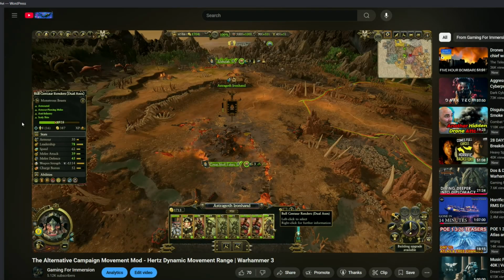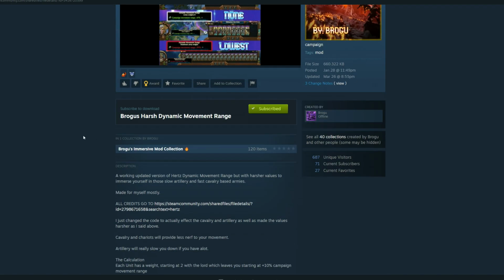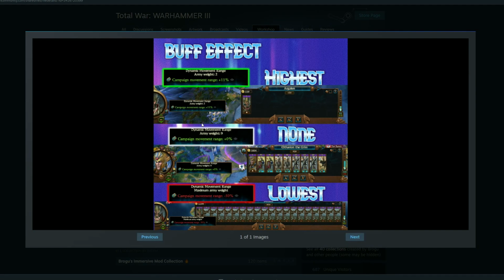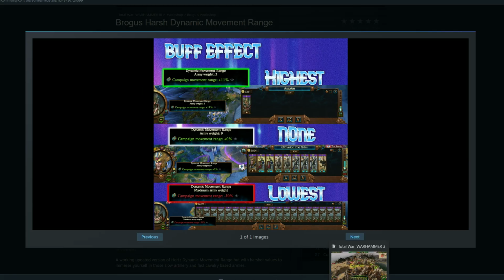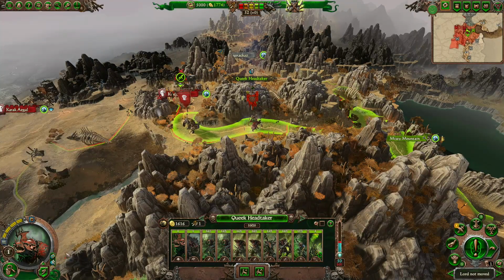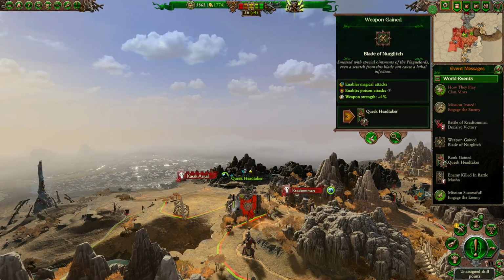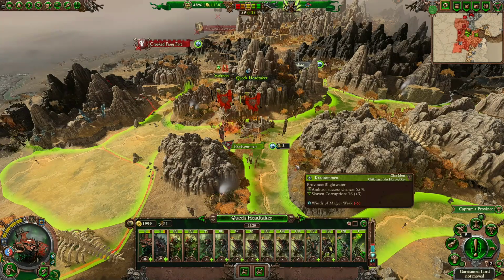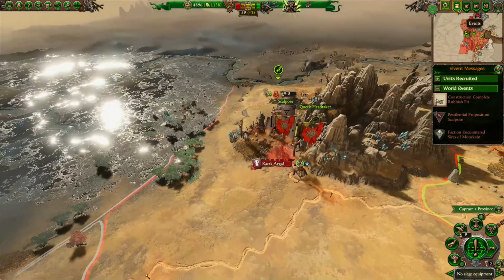The Better Balanced Movement Mod For Campaign - Brogus Harsh Dynamic Movement Range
Shameless Plug: If you're a fan of military fantasy, you'll love my book series Empire Asunder, with over 200 five-star ratings on Amazon. It's the story of civil war between human kingdoms even as their homelands are invaded by the ancient demonic race that once enslaved them. Kirkus Reviews calls it "An immersive, war-torn fantasy adventure."